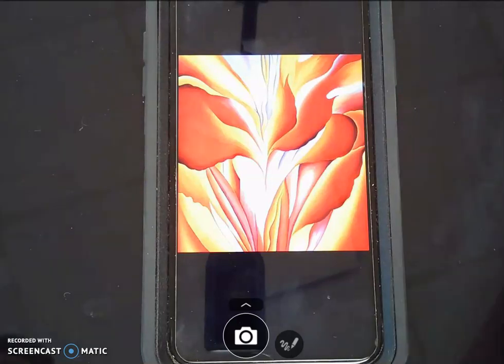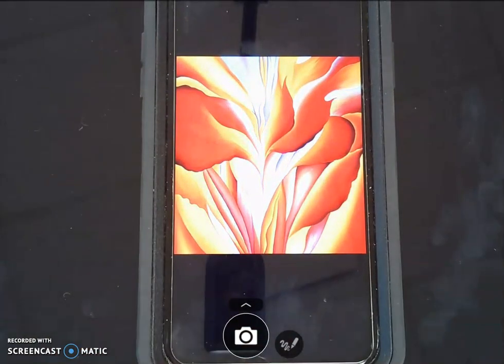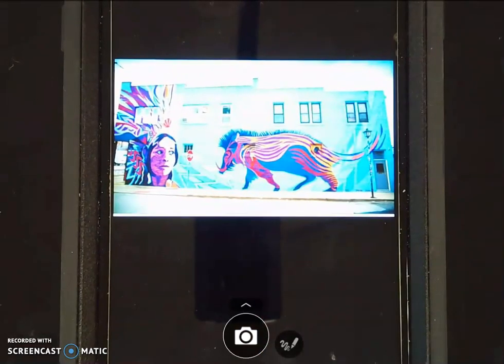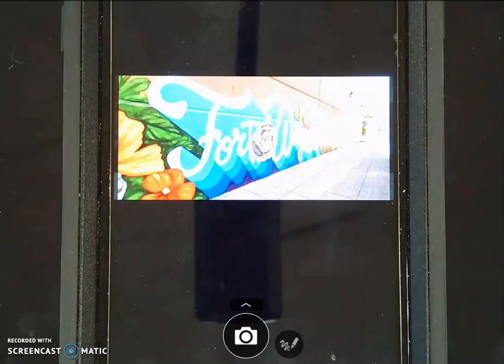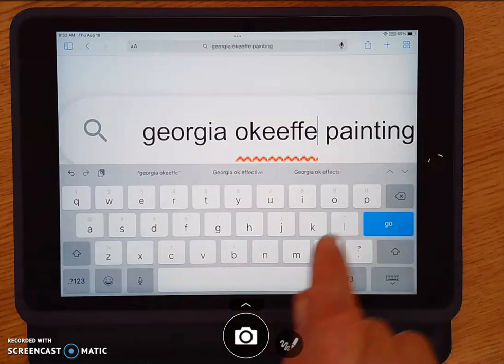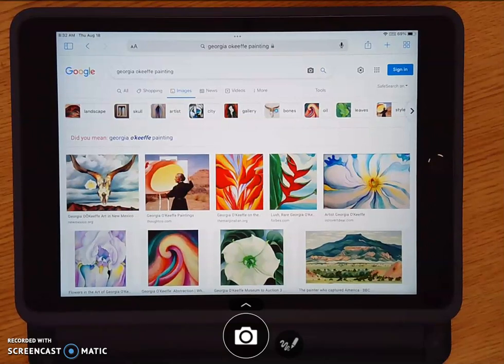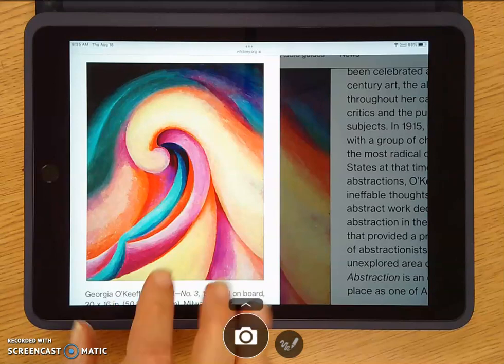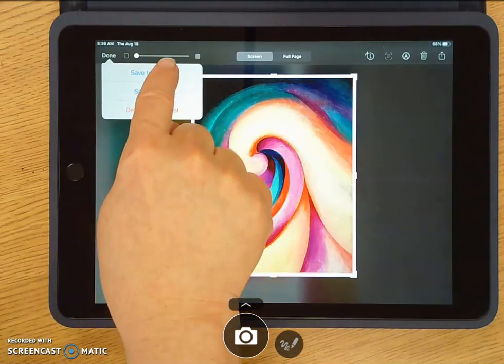Grid Drawing O'Keeffe, part 1